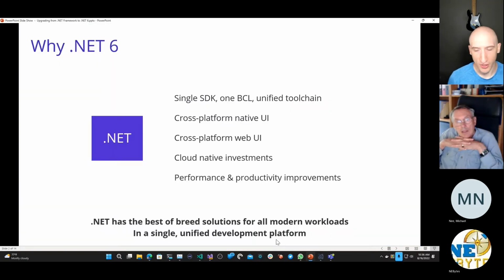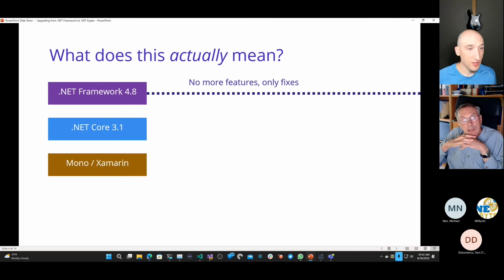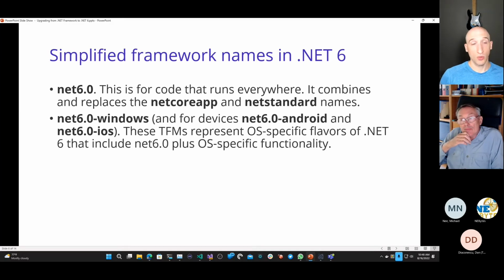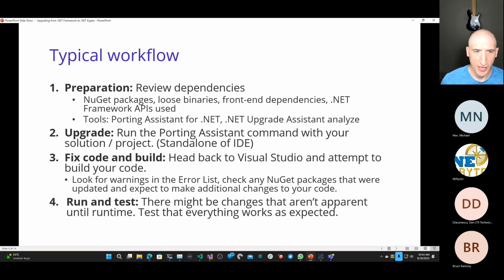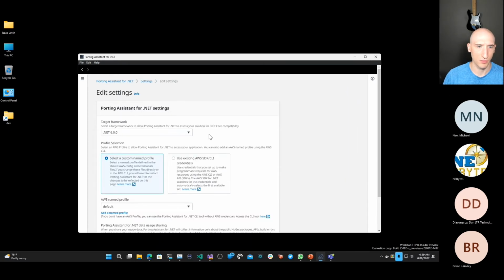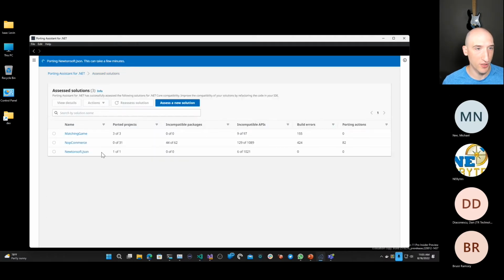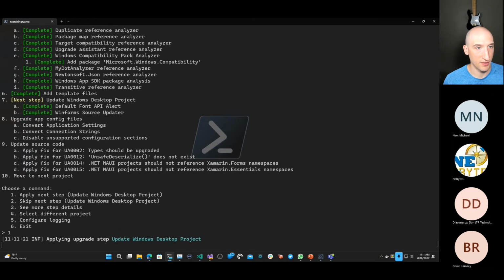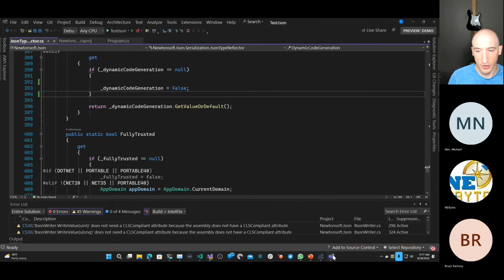Isaac Levin "What do I do with my old .NET Framework Apps?"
This month we have the wonderful Isaac Levin to talk about migrating "old" .net applications to .net core and using the tools provided by AWS for this.

About NE Bytes

NE Bytes is a user group covering the North East and Cumbria in the UK. We have technical meetings covering software development and IT Pro topics every month.

We usually meet on the third Wednesday of every month except in December where we meet on the second Wednesday. This can be open to flexing depending on other events and the schedules of speakers and guests.

Currently we are running all events over Microsoft Teams but expect to return to in person meetups whenever conditions make it safe to do so. Links to the Teams events are posted on our events page.

Each meeting usually consists of two one hour long sessions from speakers from the UK, Europe and beyond. One session will cover a development topic and the second an IT Pro topic.

In between there is a half an hour break for food, refreshments and time for you to chat with the other attendees.